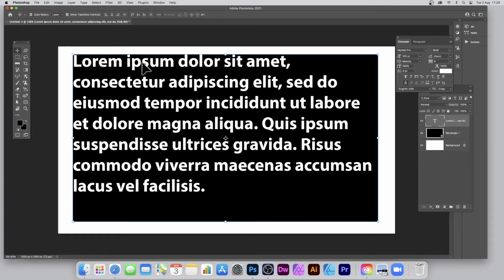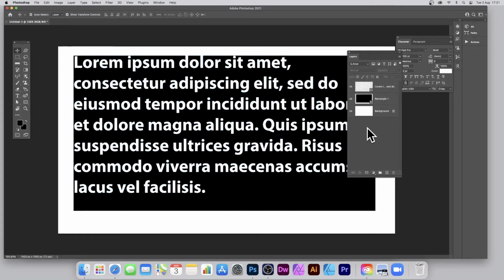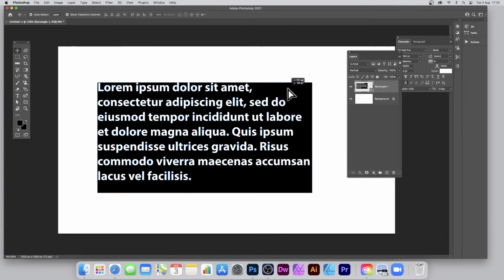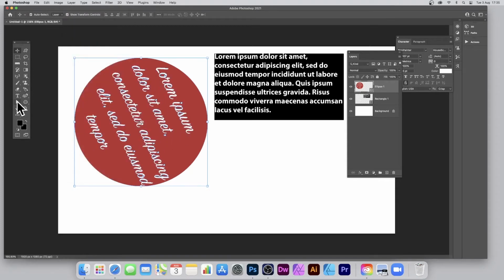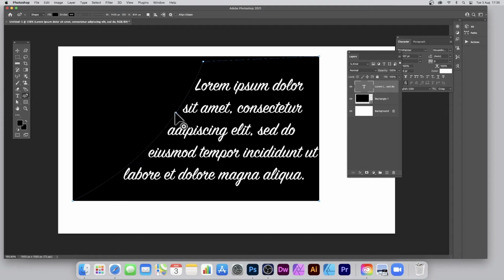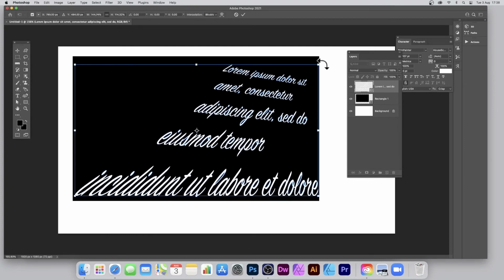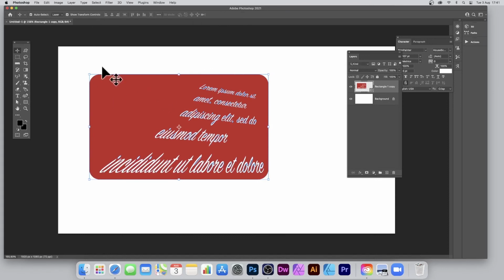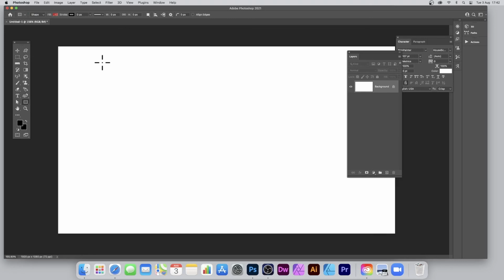Photoshop tutorial | Fill Shapes With Type HOW TO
Fill photoshop shapes with type tutorial HOW TO - how to combine a vector type design to a vector shape, how to re-shape type using the curvature / pen tool and more. In Photoshop CC 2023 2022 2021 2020 etc - text filled shapes, all vector designs  Learn / how to / Explained